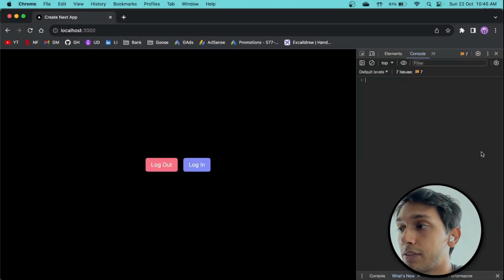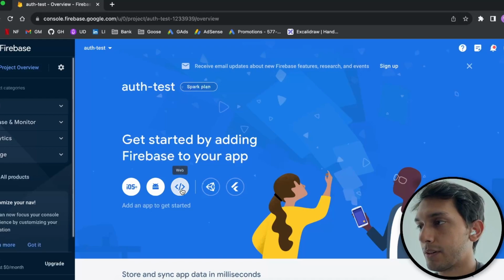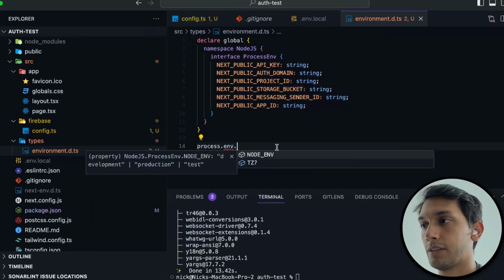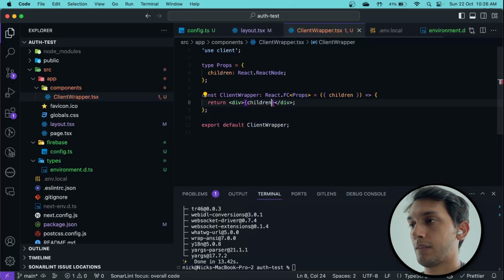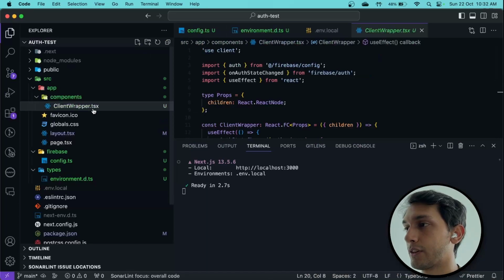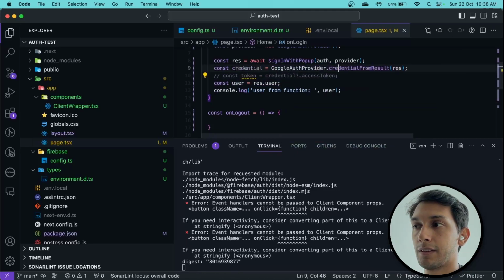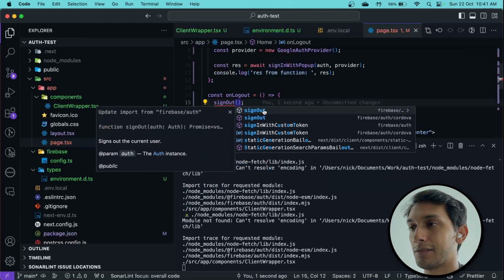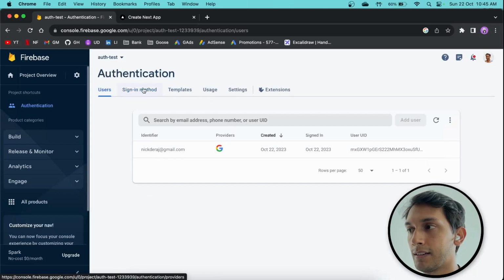Authenticate Users in 15 Minutes (Firebase + Next.js 13)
Get your users logged in and stored on Firebase in about 15 minutes from scratch using Next.js 13, so it accounts for server and client component requirements.

Chapters:
0:00 Introduction
0:41 Setting up Firebase
1:36 Initialising the Nextjs App
2:22 Connecting Firebase to our app
3:30 Setting up Environment Variables
5:01 Setting up Firebase Auth
6:00 Creating a Client Wrapper
7:05 Auth State listener
09:10 Setting up the UI
09:32 Logging In a User with Popup
13:13 Logging Out
13:55 Handling Errors
14:30 Log in with Redirect
15:15 Checking the Users in the console
15:41 Outro